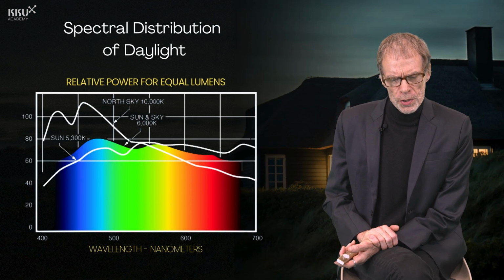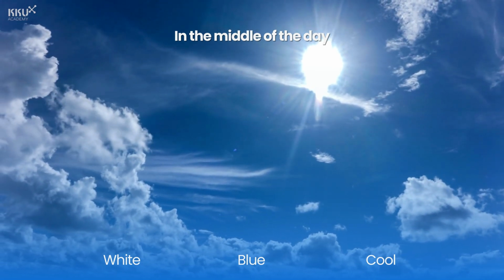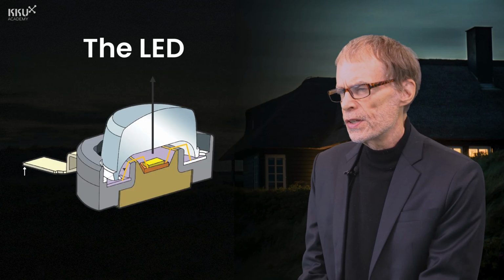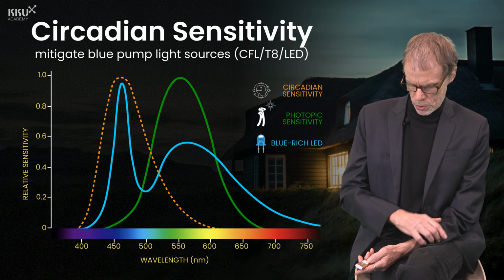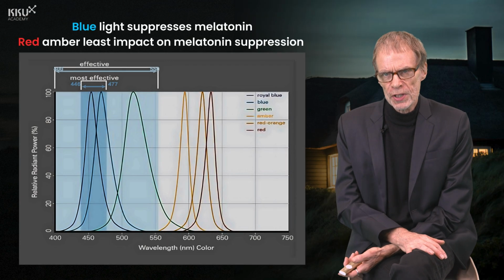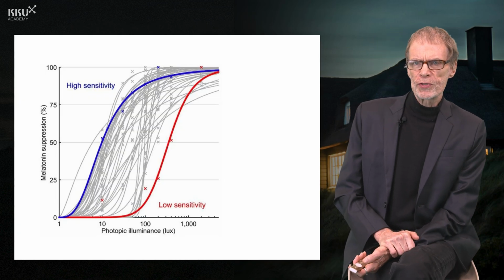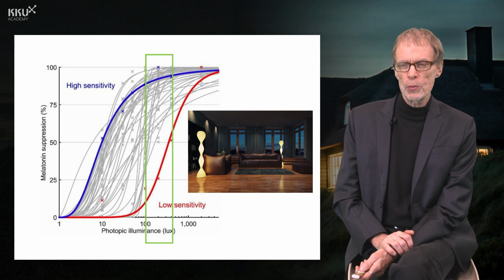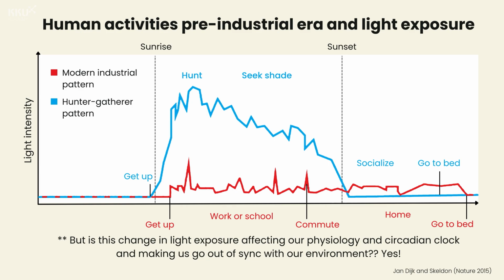Science of Circadian Lighting